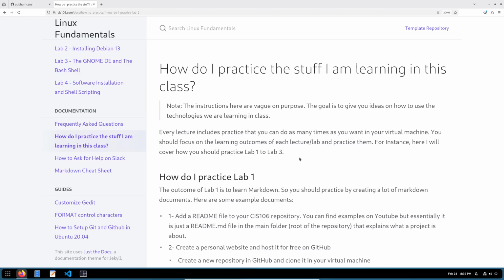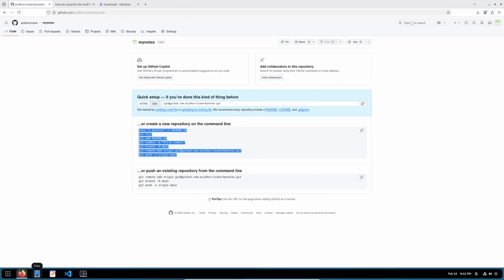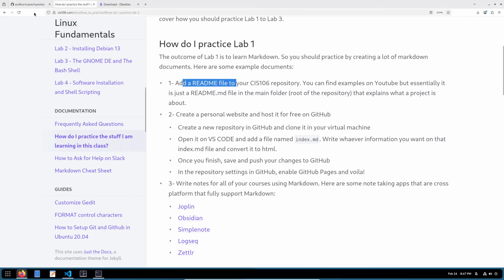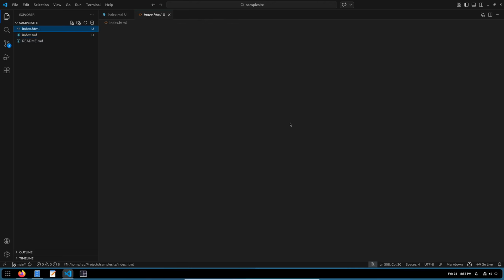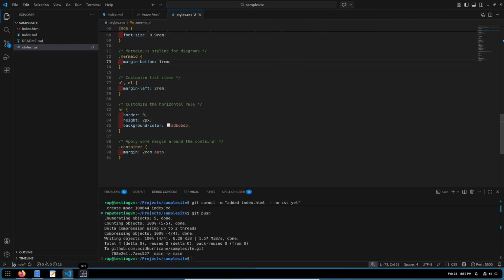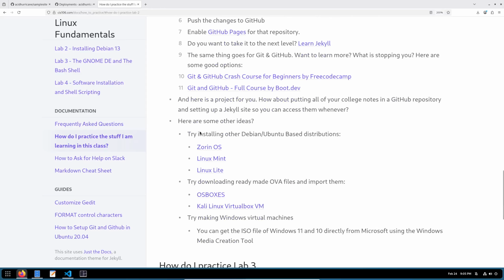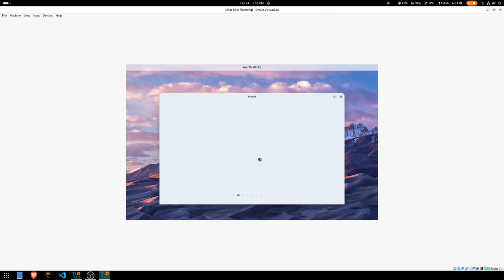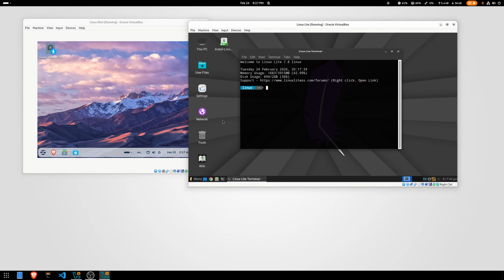How to practice the stuff you are learning in class?